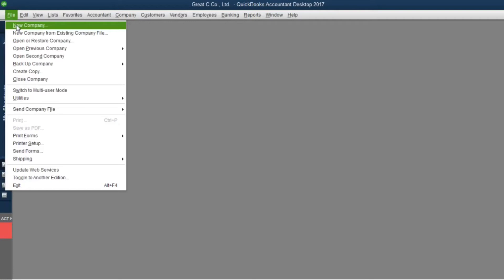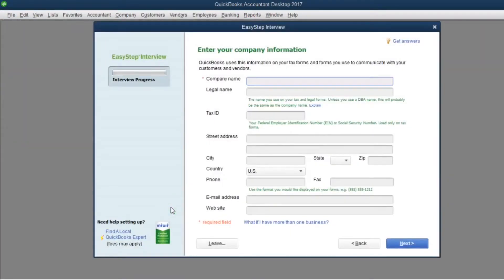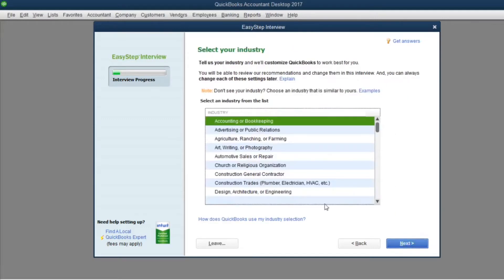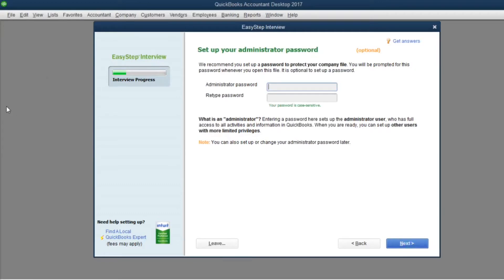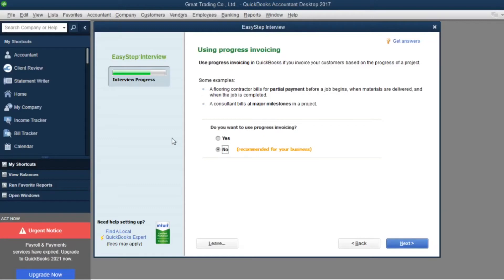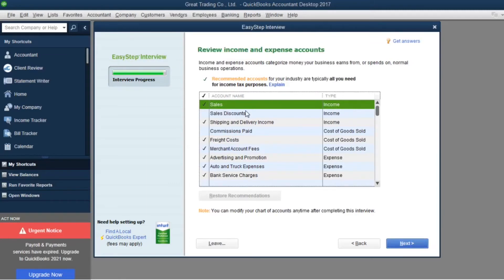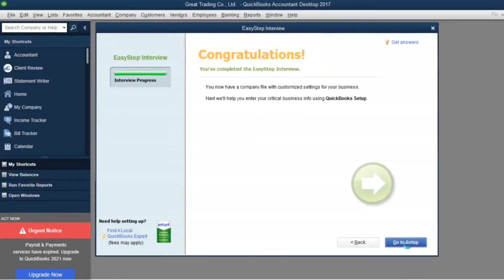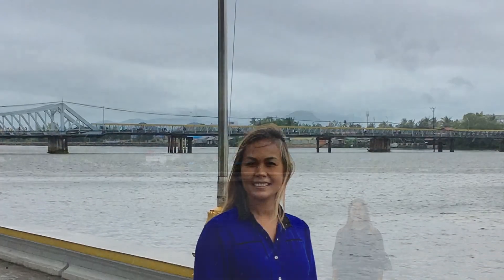Create company in Acc. Quickbooks / ការបង្កើតក្រុមហ៊ុននៅក្នុងកម្មវិធីQuickbooks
Accounting Quickbooks Programe is a very popular for accountant, for the person who preparing accounting financial report,
it save time and generate standard financial report .